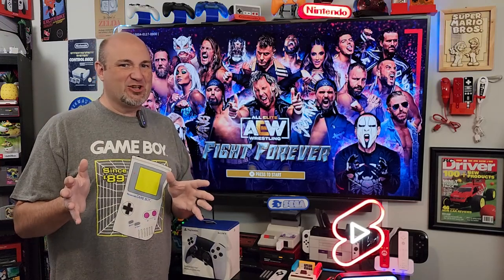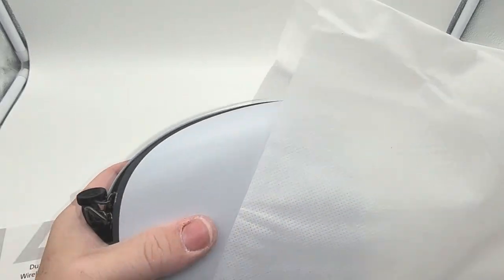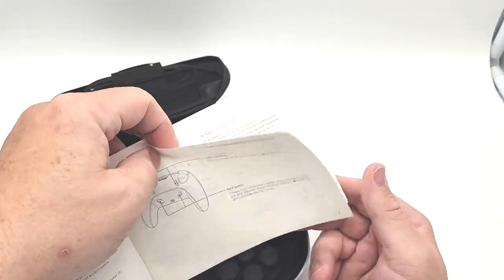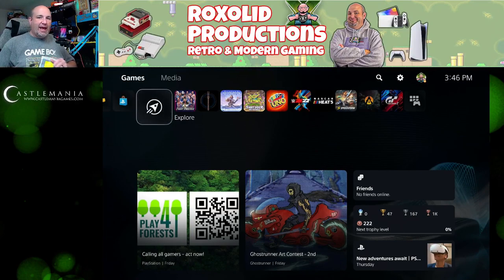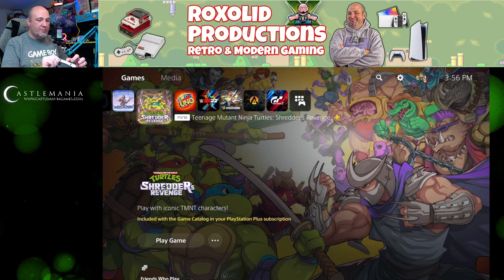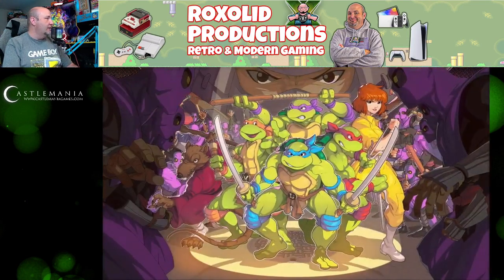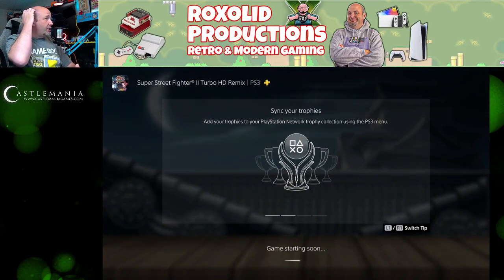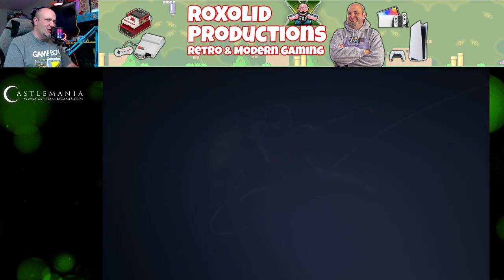Is It a $200 Improvement? PlayStation 5 DualSense Edge Review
In this episode, we unbox, test out, and evaluate whether or not the PlayStation 5 DualSense Edge controller is worth the $200 price tag.

When a modern video game controller feature that I don't think anyone has enjoyed has been a stick drift. First becoming prominent with the Nintendo Switch and now affecting other systems, stick drift is where an analog stick on a controller reads inputs even when at neutral. It is an annoying issue that can absolutely frustrate gamers during gameplay. While I have never encountered it with the Nintendo Switch, my launch day PS5 has most definitely suffered from stick drift.

The solution most people follow is to simply replace the controller. There are guides on how you can "repair" drifting controllers, but most of these are Band-Aid fixes at most. And any guide that tells you to use WD-40 as a solution should be ignored immediately! WD-40 is not a cleaner as much as it is a lubricant!

When Sony announced that they were going to release a pro-level controller I was not interested. At least at first. And when I saw that controller was going to have replaceable sticks, and those sticks would only be 20 bucks, I decided to bite the bullet and give it a try. That controller is called the DualSense Edge, and it does look like a standard DualSense controller with a few minor tweaks.

On the face of it, you'll notice two additional buttons towards the center of the grip. These are essentially user-programmable macro buttons that can be used for just about anything on your system. Speaking of which, you can reprogram the entire button layout on this thing! If you want circle to act like triangle and triangle to act like cross and cross to act like square, go ahead and have at it. There's also user installable back paddles for those who do like to use that sort of thing (I don't). You can also adjust the throw of the l2 and r2 triggers via a series of convenient slide switches.

The ergonomics are virtually identical to the original DualSense controller, and that's a good thing as I love that controller. The Edge variant does feel a little bit heavier in the hands, and there's something about the buttons I just can't put my hands on but it feels different. It's almost like they're grinding or have additional resistance somewhere during the travel path as you press them. It's not something I like.

I charged it up on my KMD PS5 controller stand, my favorite one I've ever tested, and when it was done I plugged it in via USB-C cable to my PS5. Upon detecting the controller it also detected that there was a firmware update which took just a few minutes to go through. From there it walked me through a quick setup tutorial and we are on the gameplay.

I play a lot of racing games on my PS5, from Formula 1 to NASCAR to Sprint cars It's one of my favorite genres. Upon diving into NASCAR Heat 5, I did limit the L2 trigger travel In an effort to not lock up the brakes as frequently. And I'll tell you what, it worked! The analog sticks felt smooth and precise, and the throttle and brake felt great as well.

I went down to test many games with this, MLB The Show, Ratchet & Clank: A Rift Apart, Street Fighter 2 HD, and many more. The triggers, d-pad & analog sticks are the definite strong suits of this controller, they work so well. As I mentioned earlier, there's something about the button presses I just don't care for. There's something wrong here, something that grabs or grinds and I don't like it.

Why it RoX:
- Incredible quality
- Smooth analog sticks
- User-replaceable analog sticks
- Fully remappable
- Compatible with existing PS5 DualSense controller chargers
- Optional back paddles
- Storage and transport case included

What could be improved:
- Give me a version of the DualSense controller that just has this user-replaceable stick configuration
- Way expensive
- Face buttons don't feel great
- Only one color option

For the average consumer, I don't know that this is a must-own. I mean you basically have to replace your DualSense controller three times over to equal the value that this delivers for the price. That's four DualSense controllers to equal one of these. That being said, you cannot deny the quality of this unit, the ease with which you can replace the sticks, and all the optional features that Sony has baked into it. This is perhaps the finest controller they have ever produced, I just really wish they would produce one for the masses that essentially just added the user-replaceable stick option. That's all I want and honestly, all I need, unfortunately, I know that will never come.